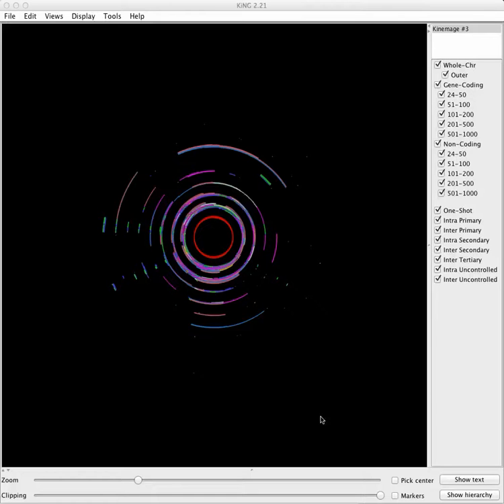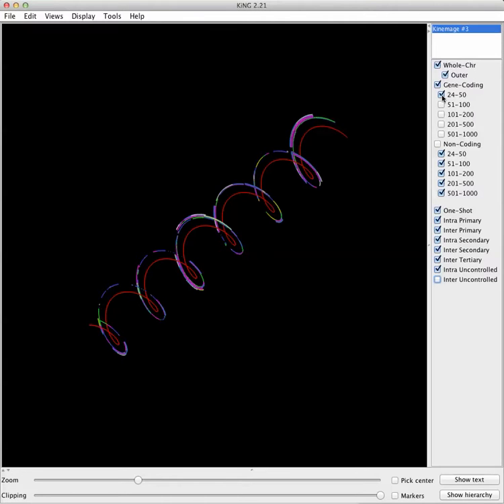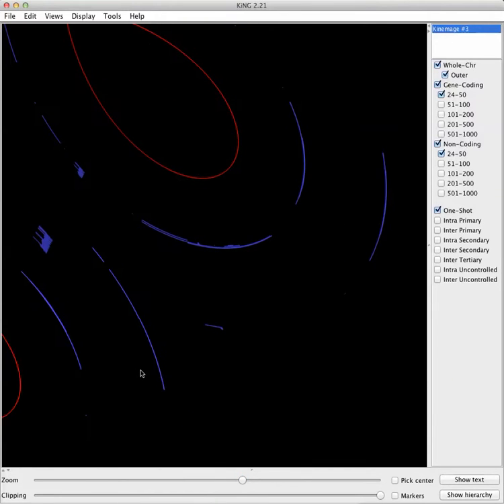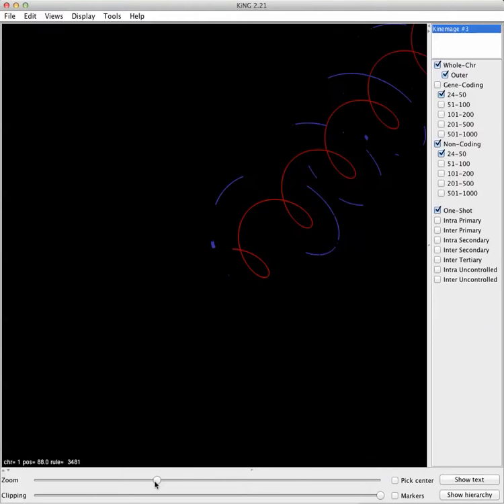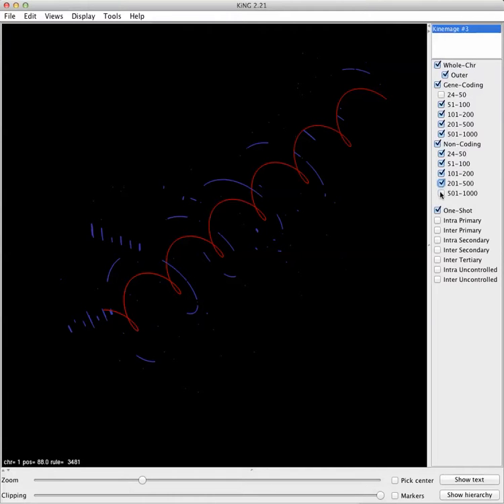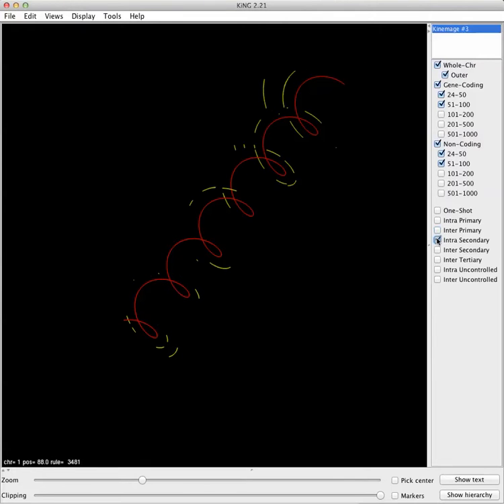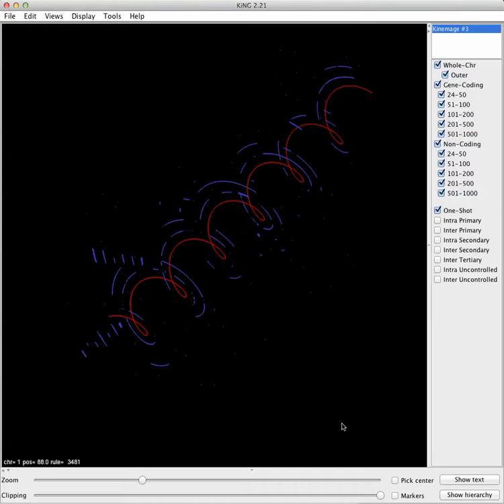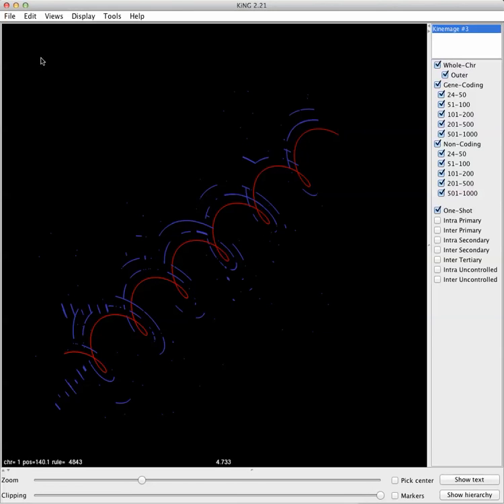R2 representation of Connectrons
A graphic showing the sources of Connectrons